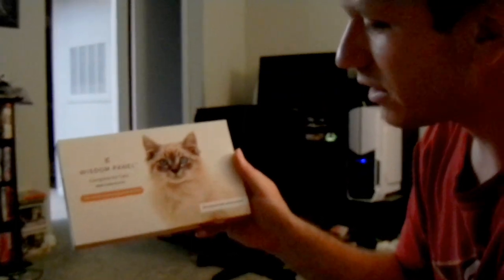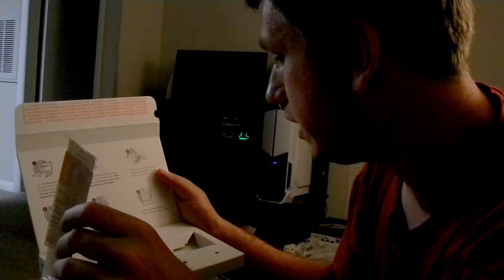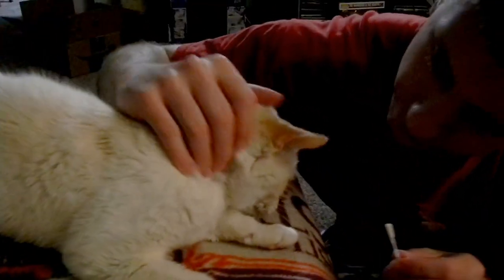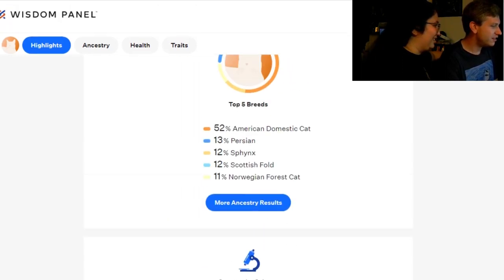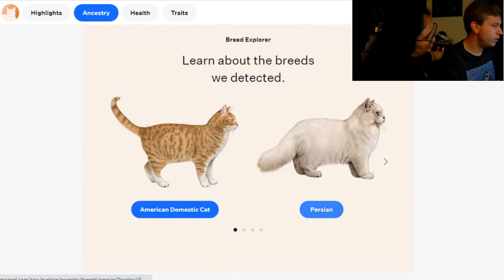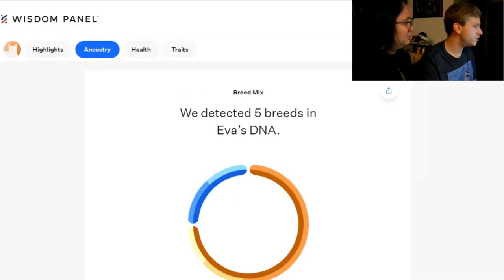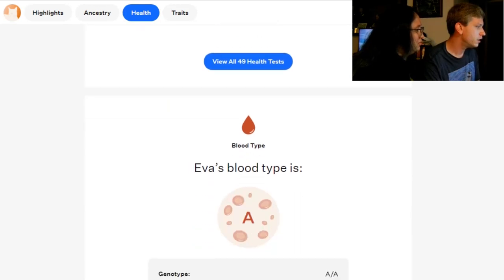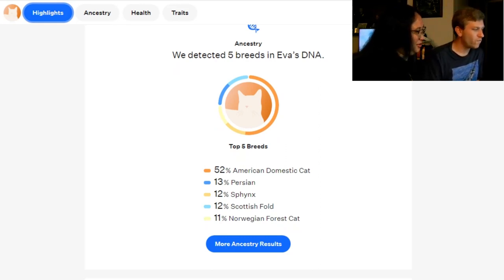DNA Testing My Cat With Wisdom Panel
With Eva turning 15 soon, I decided to DNA test her and see what breeds she has.